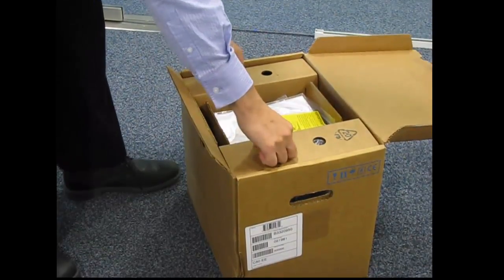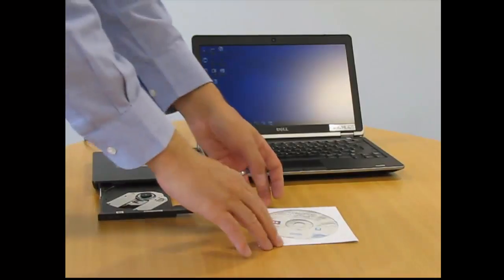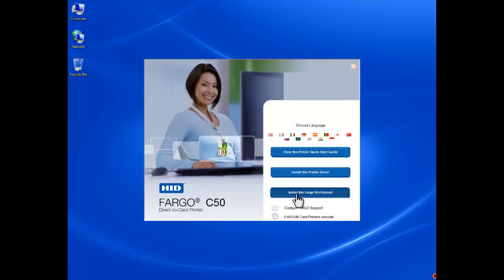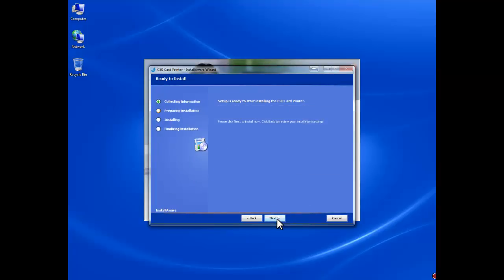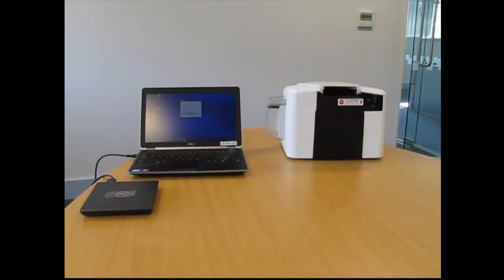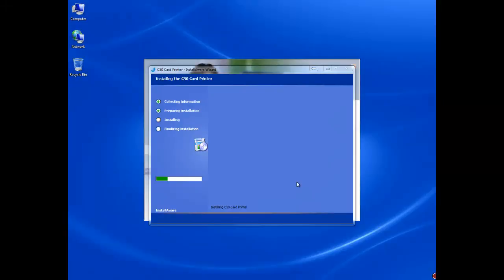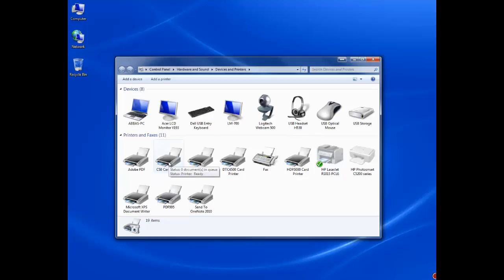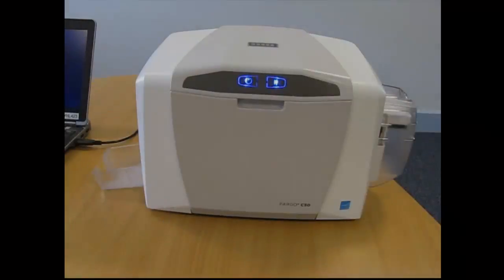FARGO C50 How To setup your C50 card printer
This video walks you through the process of setting up your FARGO C50 card printer.